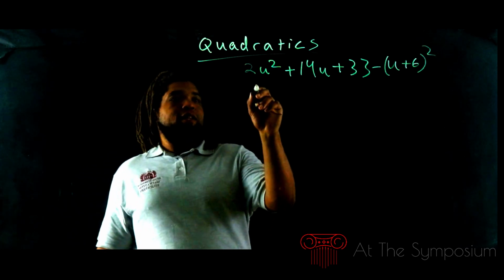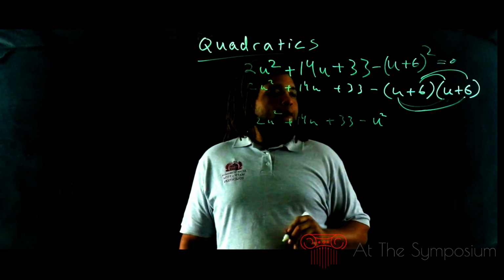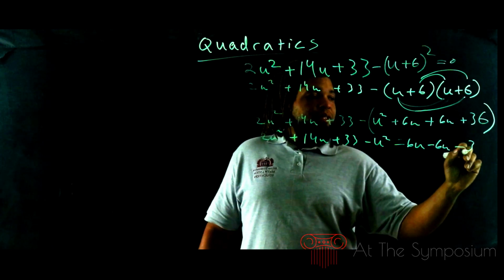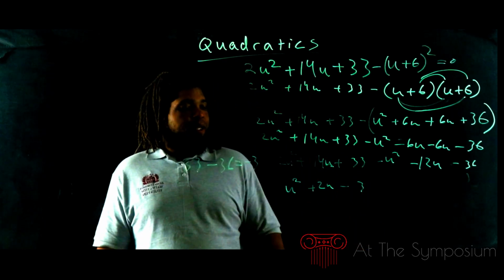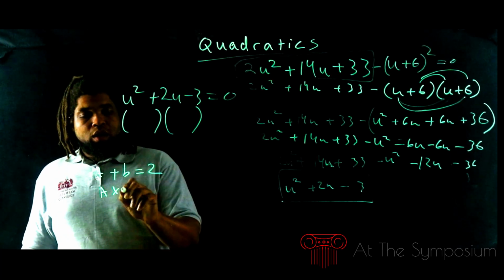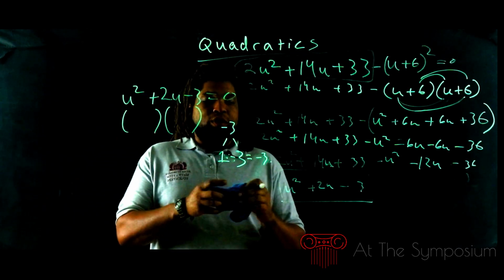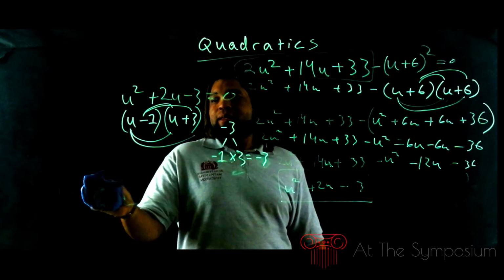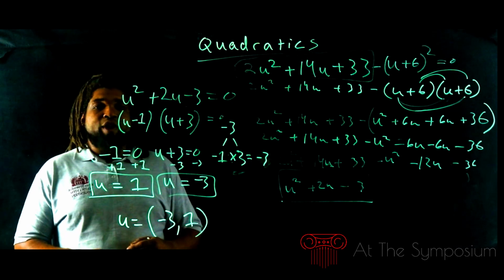Solving a Quadratic Equation